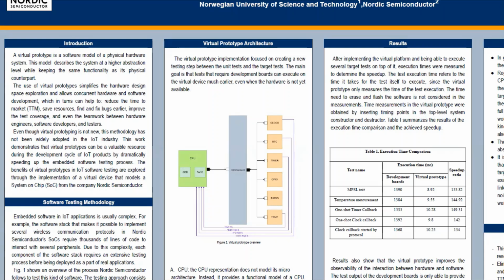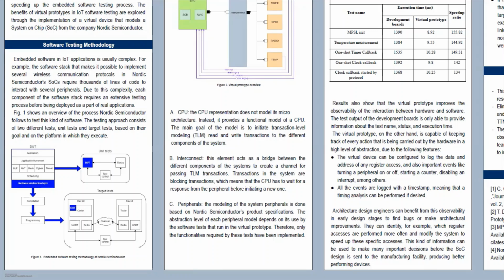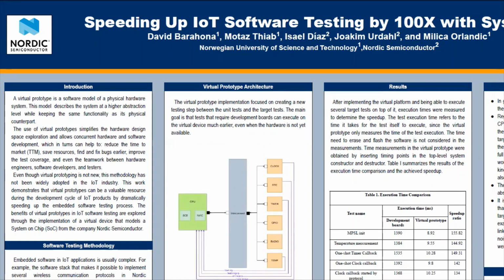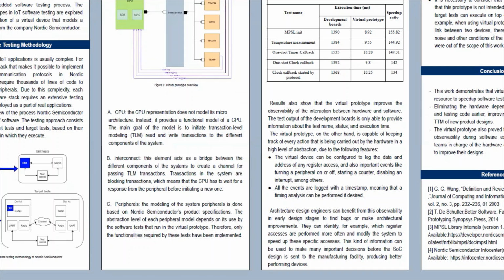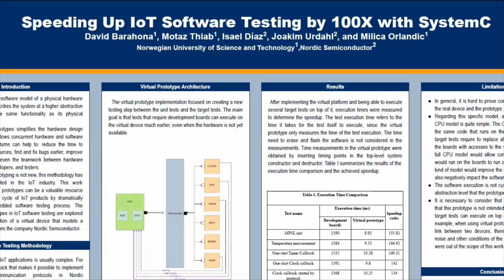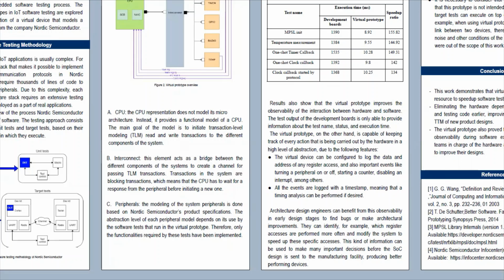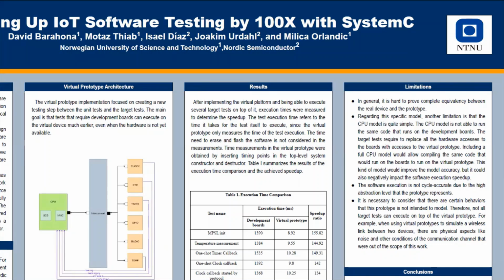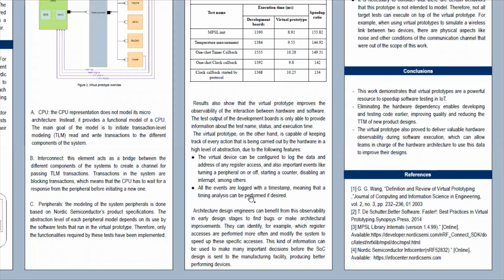Improving Software Testing Speed by 100X With SystemC Virtualization in IoT Devices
In a typical semiconductor company focused on IoT, the development of low-level software follows a traditional testing approach that depends on the availability of a physical prototype before testing the communication between different components of the system. That makes the product software development dependent on the availability of the hardware, creating a bottleneck in the product development process. This work highlights different advantages of virtual prototypes over traditional approaches for software testing in IoT. Particularly, advantages regarding speedups in test execution time. In doing so, a virtual prototype was introduced to the embedded software testing methodology in Nordic Semiconductor.

By:
David Barahona, Norwegian University of Science and Technology
Motaz Thiab, Norwegian University of Science and Technology
Isael Díaz, Nordic Semiconductor
Joakim Urdahl, Nordic Semiconductor
Milica Orlandic, Norwegian University of Science and Technology